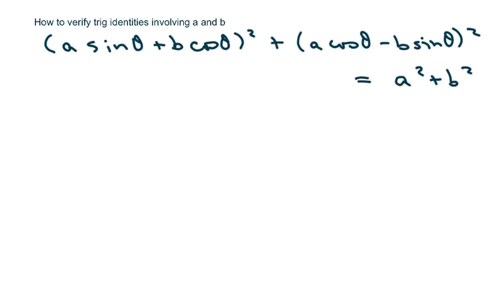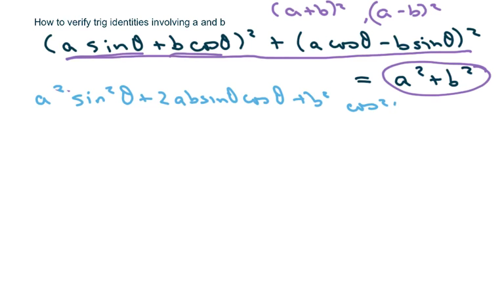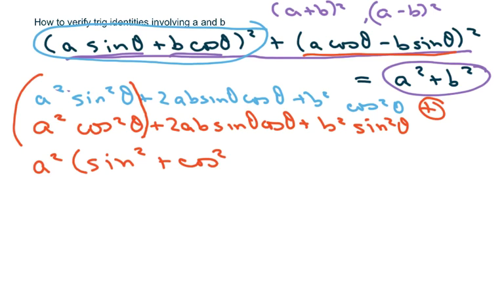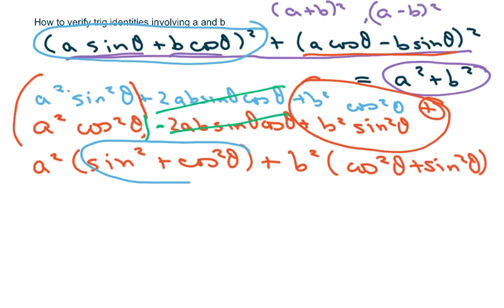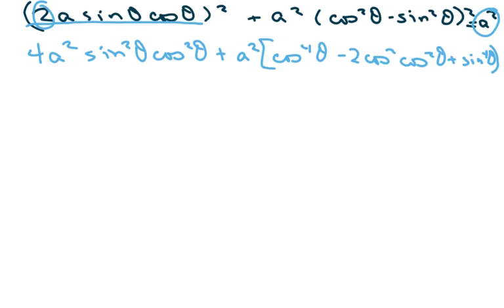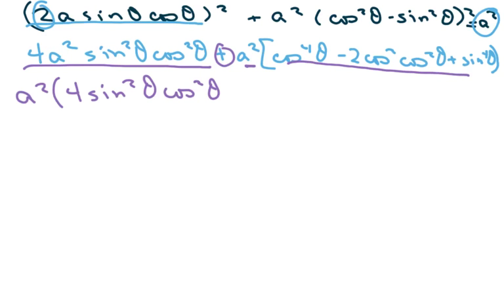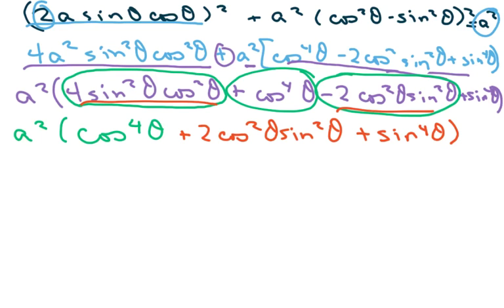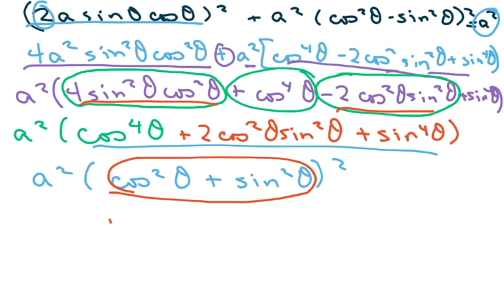How to verify trig identities involving a and b